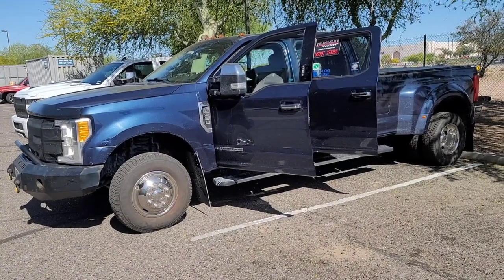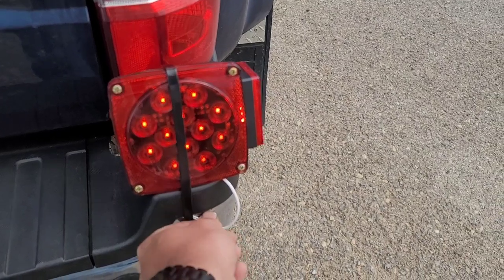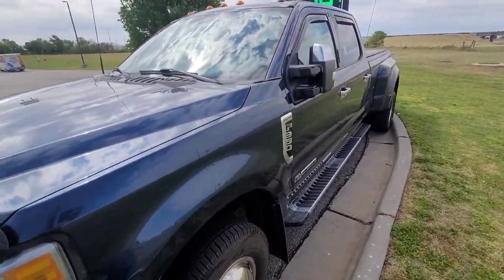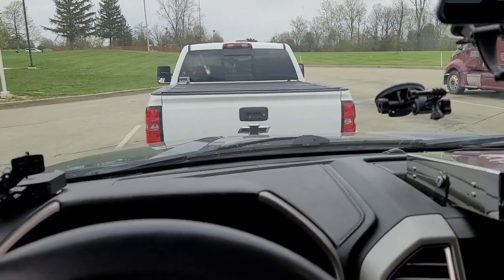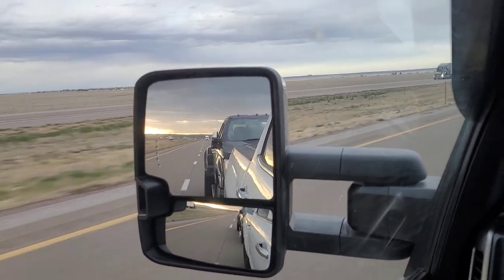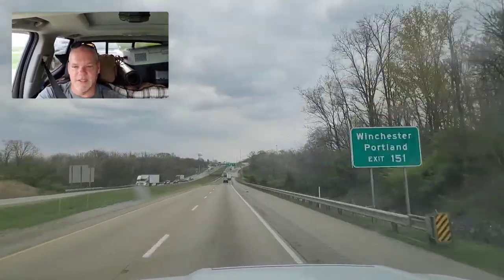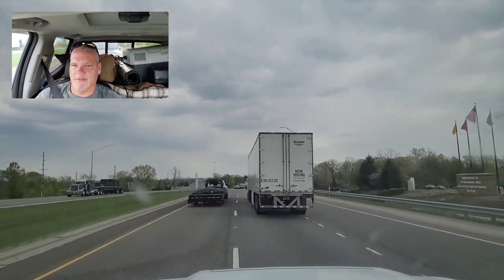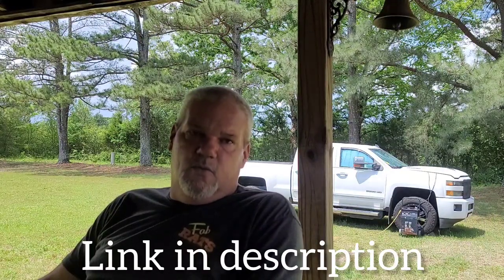Flat Towing a Ford F350 with a Blackhawk 2 Tow Bar from Arizona to Ohio 4-19-2023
The Transport Bandits Towed me back from Arizona the very next week.

Roadmaster Blackhawk 2 All Terrain 10K Tow Bar

Roadmaster 1 Inch Bumper Mounts (D-Ring Adapters)

Roadmaster Saftey Cables

LED Trailer Light kit (comparable to the kit I used)

Hopkins 7 Way Trailer Side Plug With Led Function Indicators